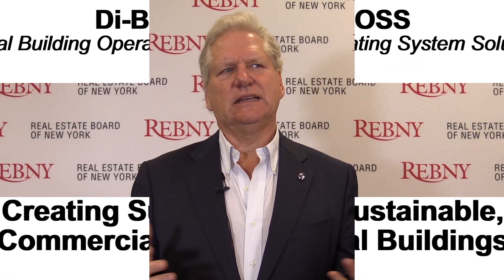REBNY How To: Building Sustainability: The Di-BOSS Story with John Gilbert, Rudin Management Company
Building Sustainability: The Di-BOSS (Digital Building Operating System Solution) Story with John Gilbert, Rudin Management Company